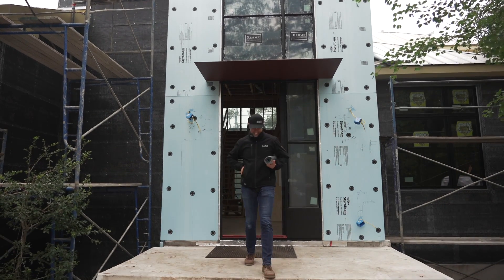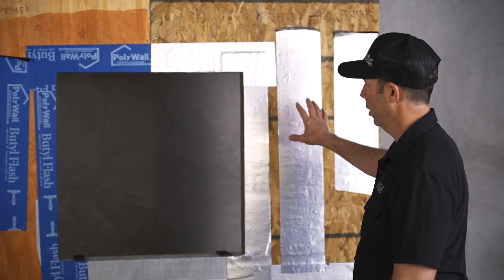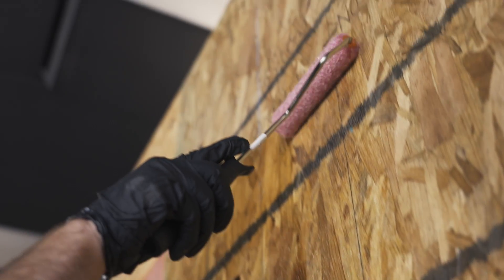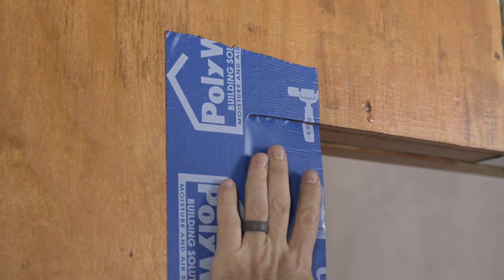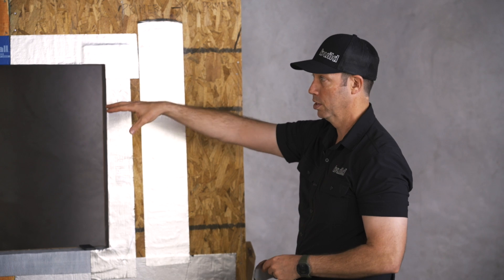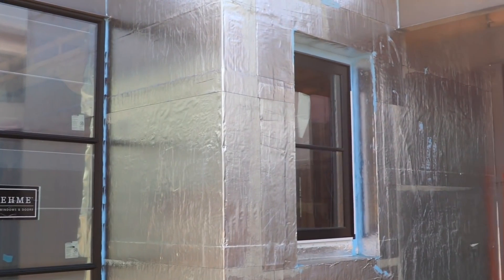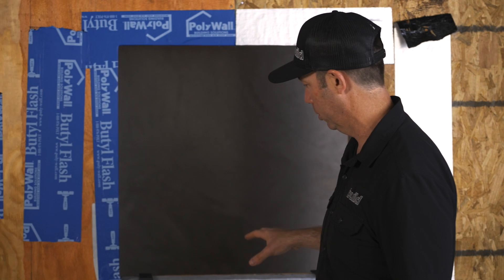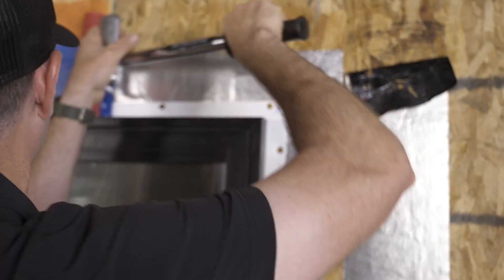How to prevent this! Cold weather work and prevention of the stick & peel syndrome!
Today's video is all about primers for peel and stick weather resistant layers and flashings. To prime or not to prime, that is the question. We've built a small mock up of a typical stick framed wall, with half CDX plywood sheathing, and half commodity OSB sheathing, and a small window opening in the middle. Matt will be demonstrating the performance difference of a peel and stick product and a flashing tape product when used with or without a primer. Poly Wall sent up two primers to use in conjunction with their Aluma Flash and Butyl Flash products. While this video does showcase Poly Wall products, this information is useful for other peel and stick and flashing products, and the Poly Wall primers are compatible with many products from other manufacturers.